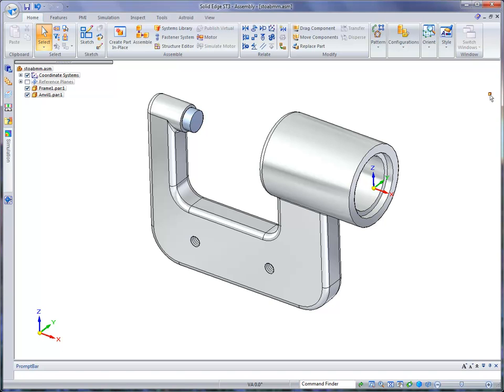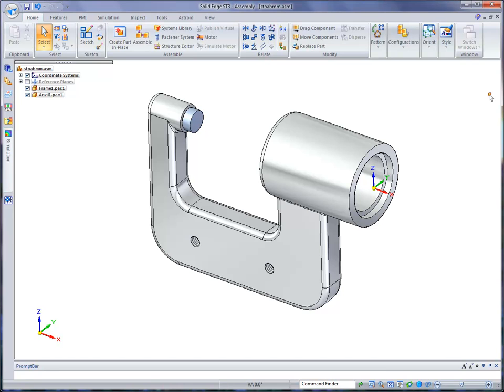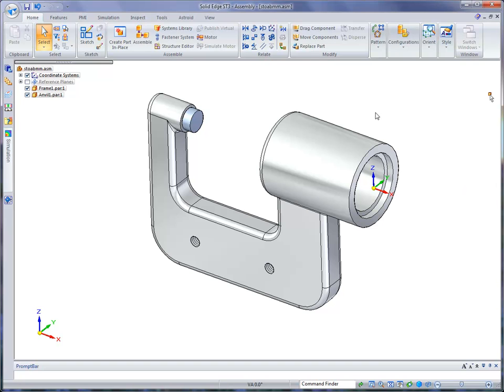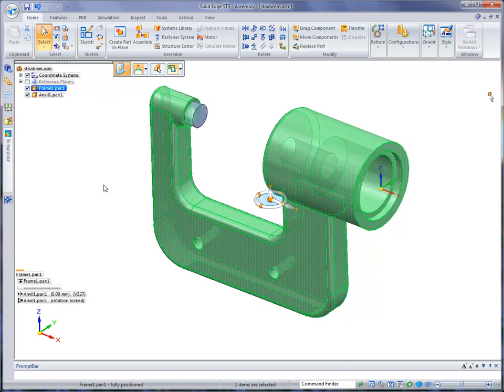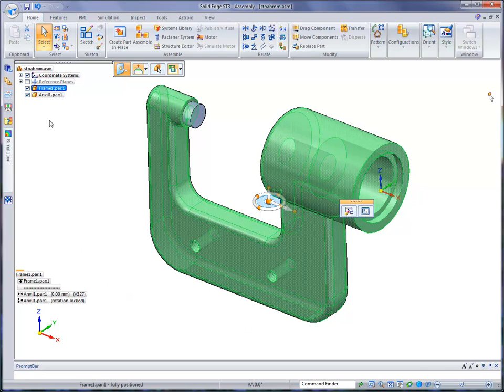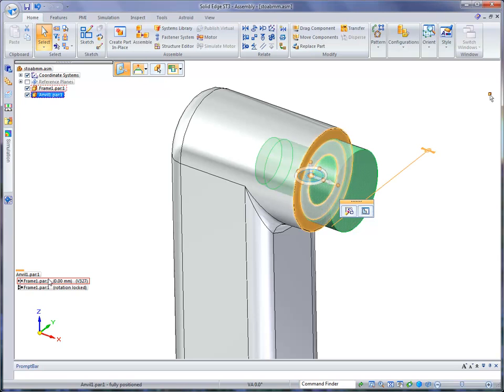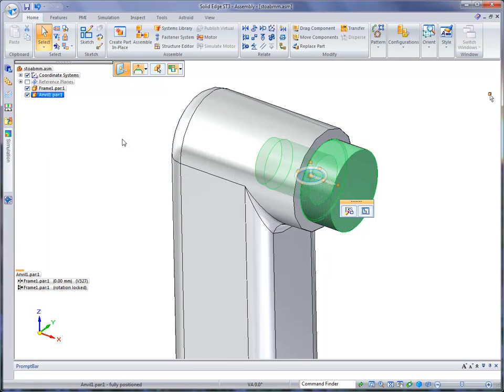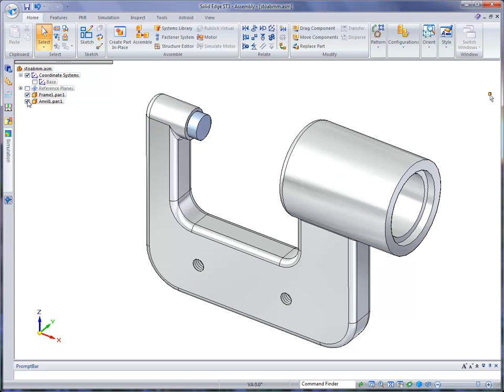Initiation Solid Edge - Assemblage (étape 1)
Ce tutorial à pour sujet l'observation de l'assemblage ouvert